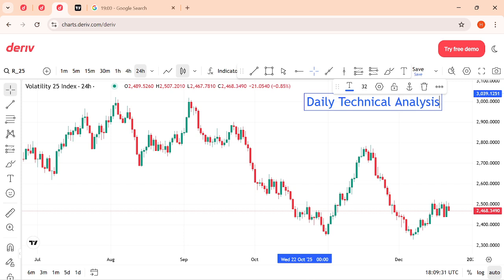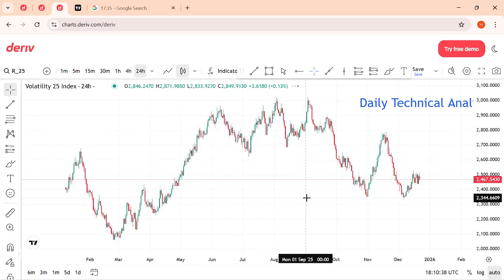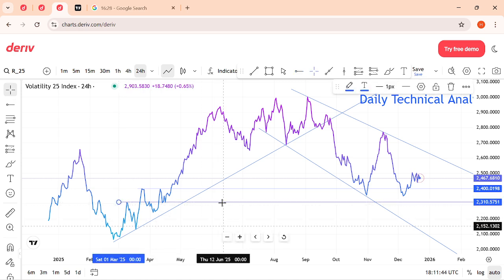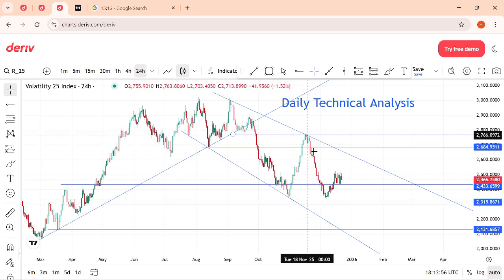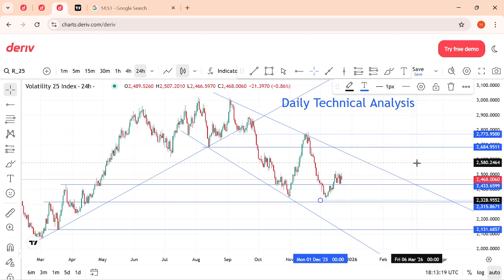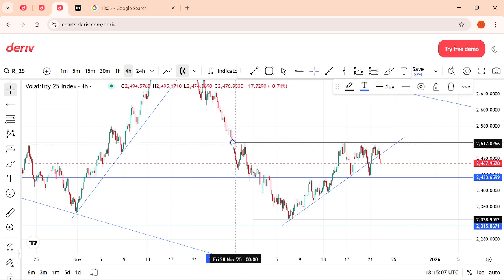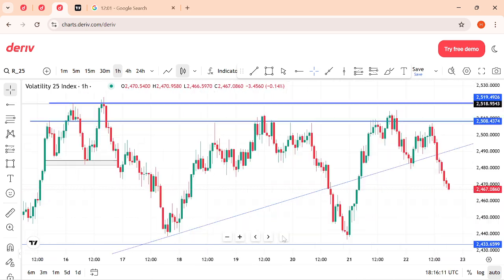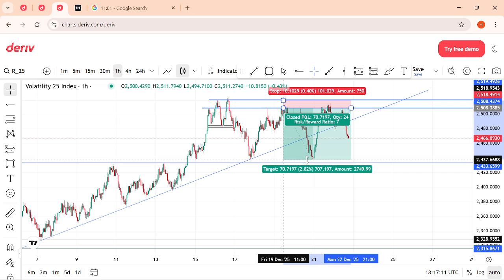Daily Technical Analysis Volatility 25